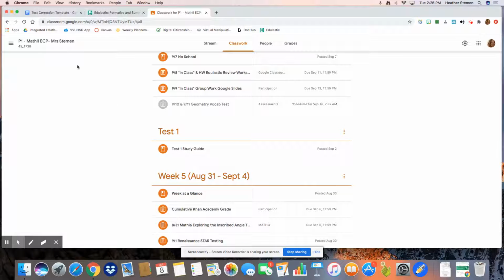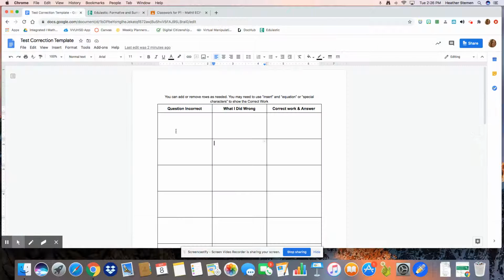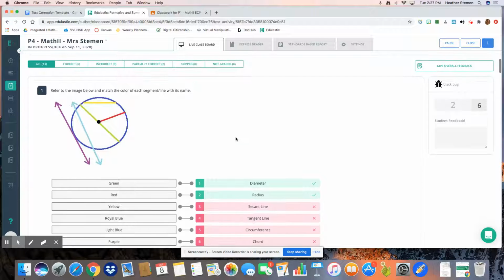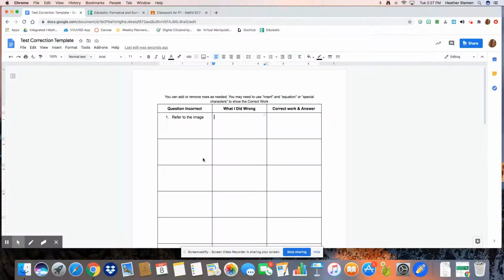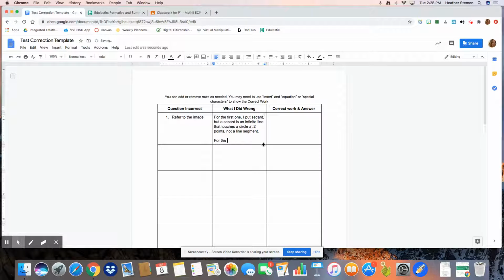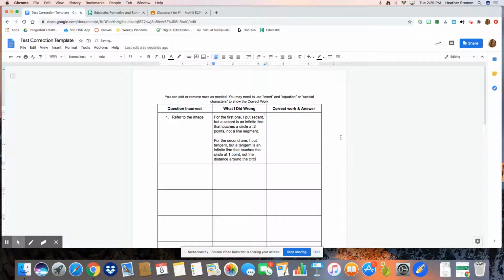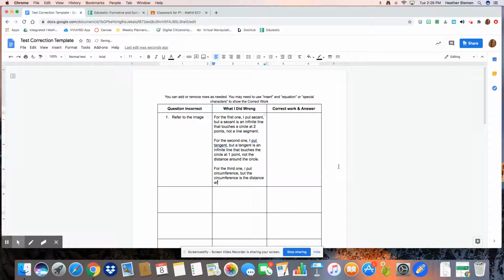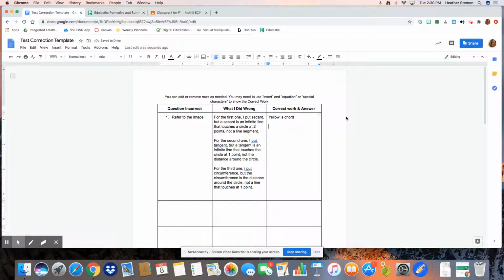Test Correction Example Math II